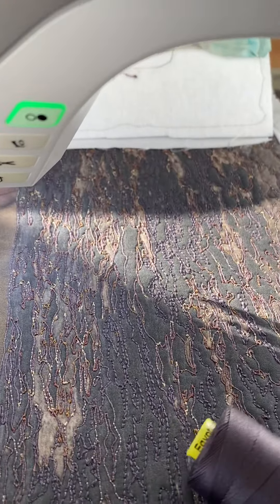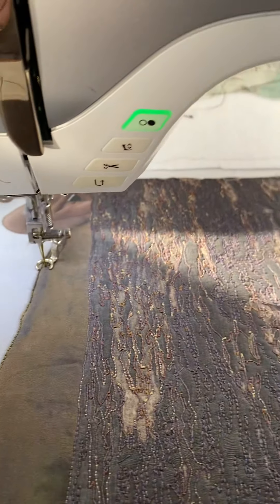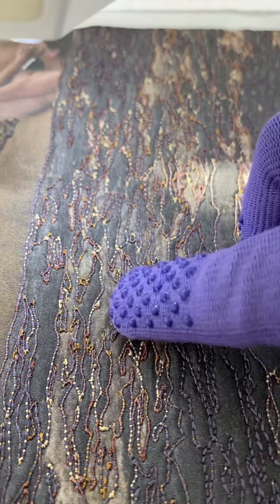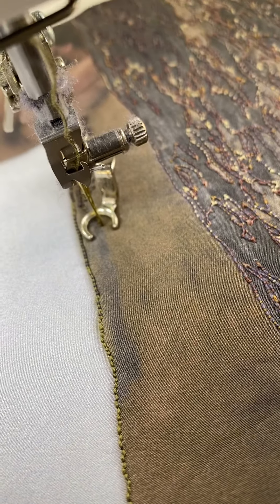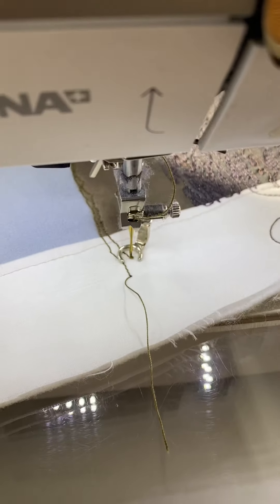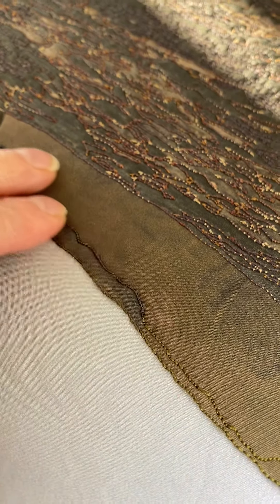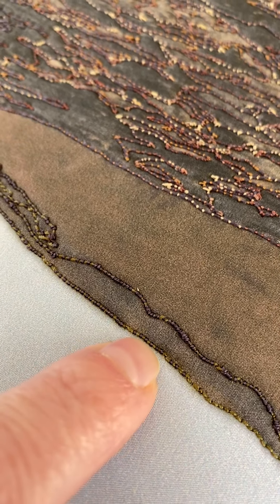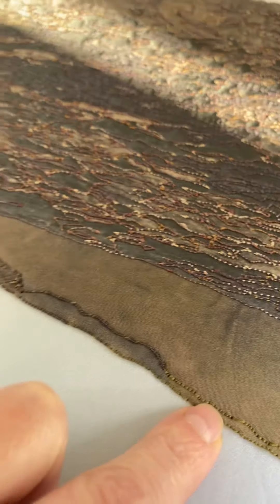Quilt Magic: Change your thread colour without changing your thread 😯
Altering sewing machine tensions and playing with stitch length and thread weights allows you to change the colour of your stitching as you sew. All without having to rethread the machine.